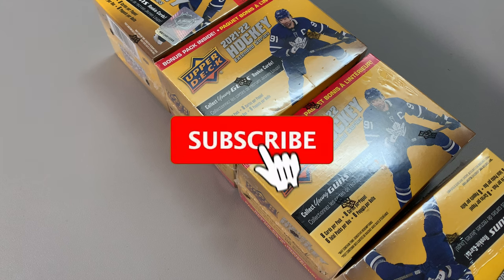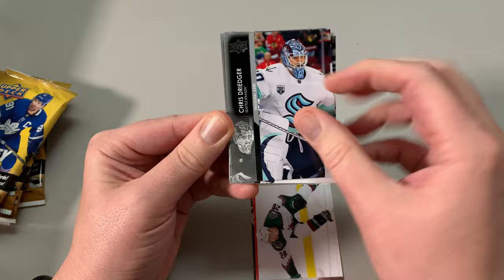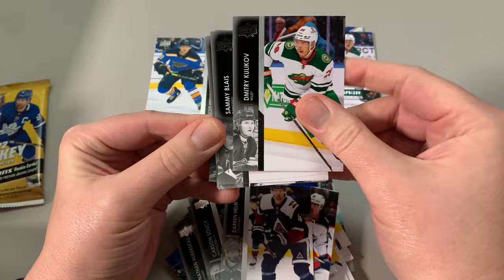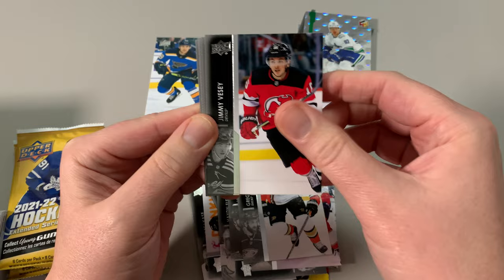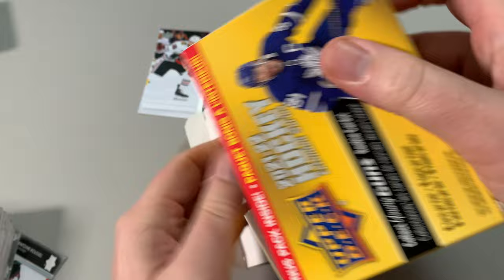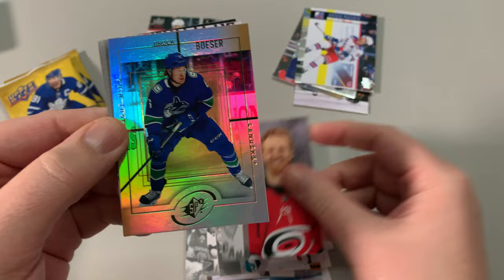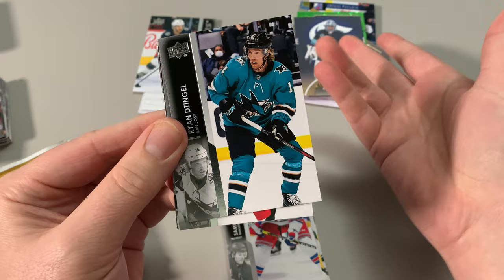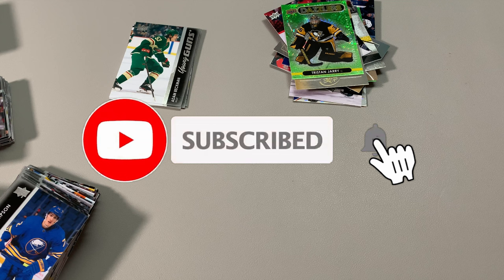Opening 2021-22 Extended Upper Deck Hockey Cards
If you're interested in other types of card collecting  please check out these other playlists.